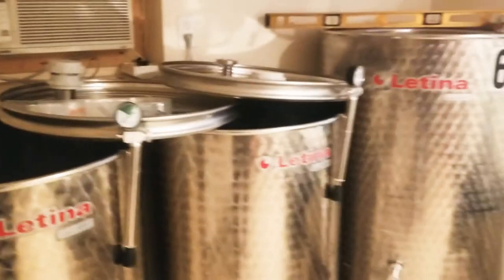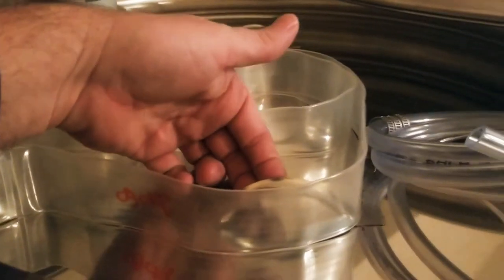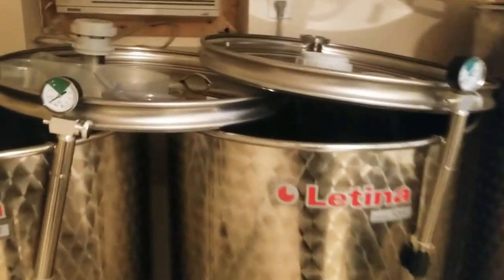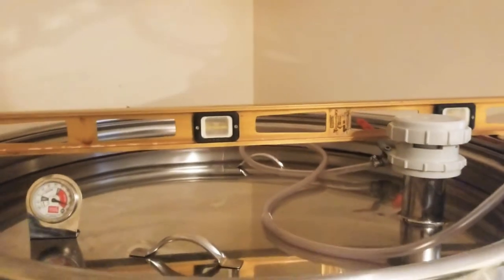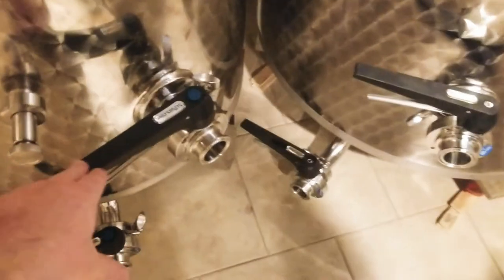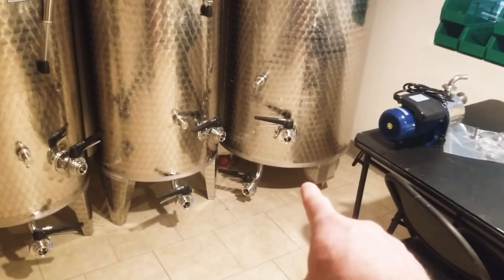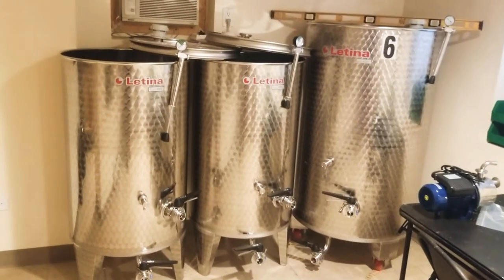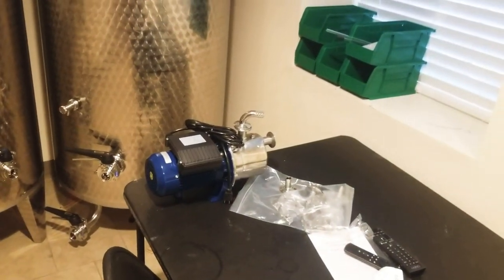Variable Capacity Wine Tanks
Stainless steel wine tanks 101. If you're serious about winemaking invest in a variable capacity tank. You'll save a ton of time cleaning and sanitizing, they are virtually indestructible and are a great way to store wine.

We just purchased 2 new tanks from St Patricks in Austin Texas. These are Letina tanks, made in Croatia. You can also purchase Letina tanks from GW Kent, though they don't sell them as Letina but as their own brand. These are the best quality, most affordable tanks we could find and we are very happy with the overall performance.